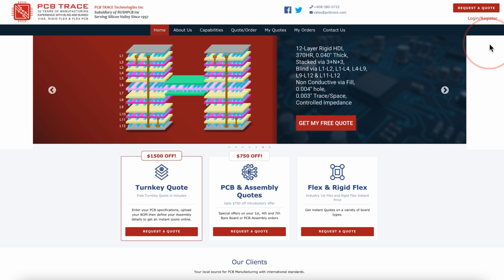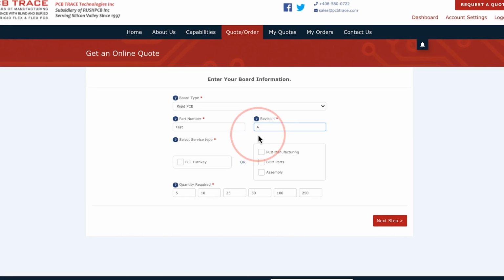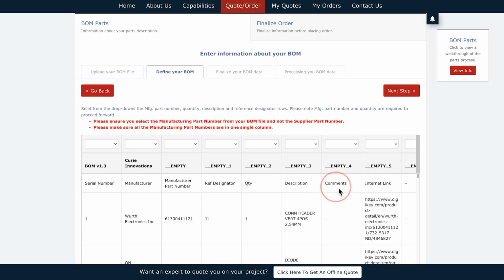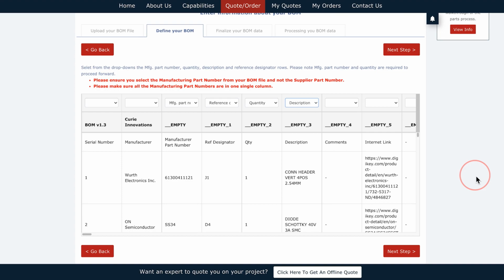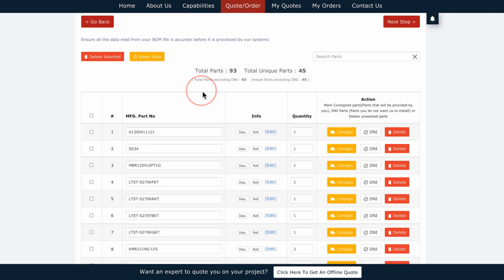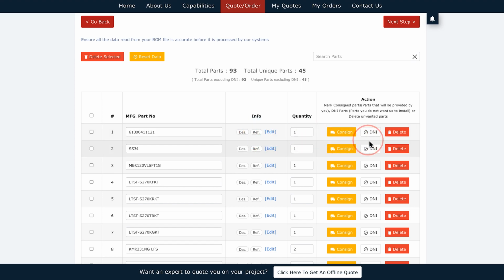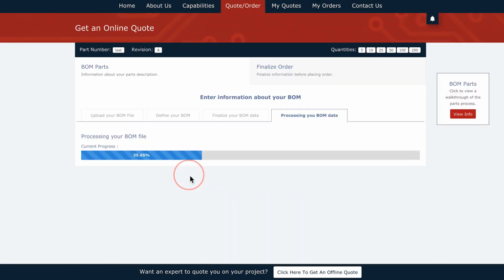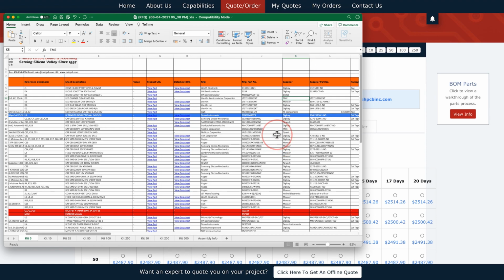How to get a BOM Quote Online